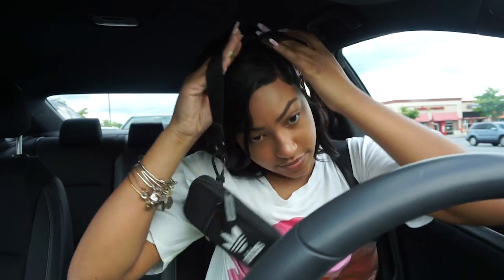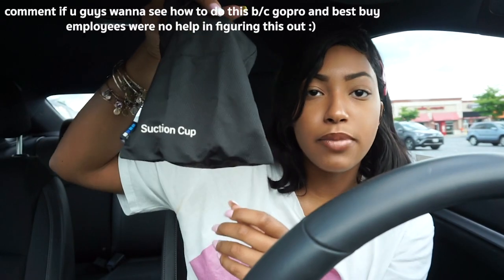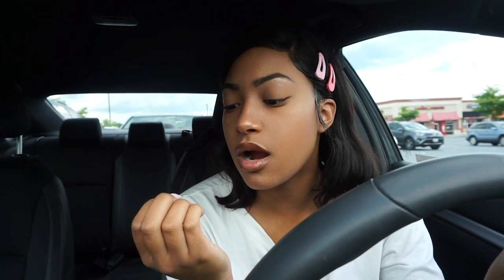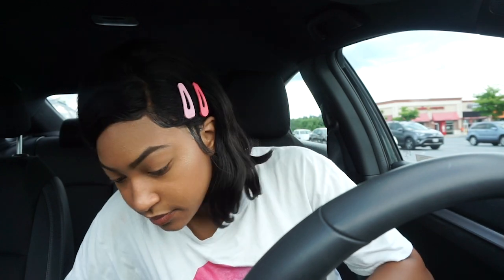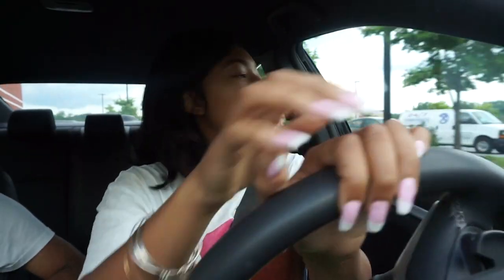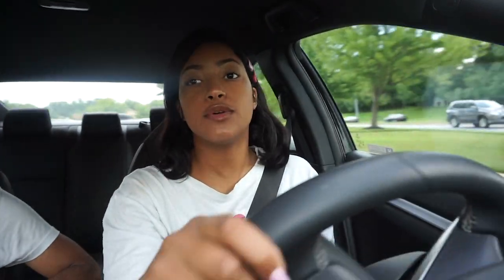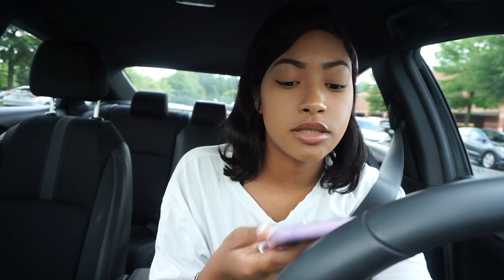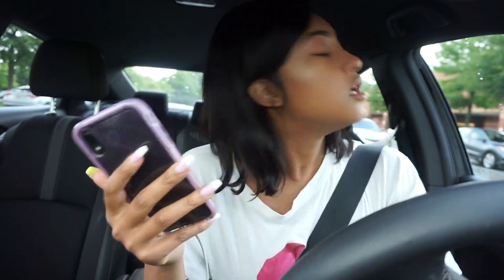the girl @ chickfila dropped my debit card in the grate outside... | MOR OF ME VLOG #7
open me ッ

Intro: Icicles - flavors